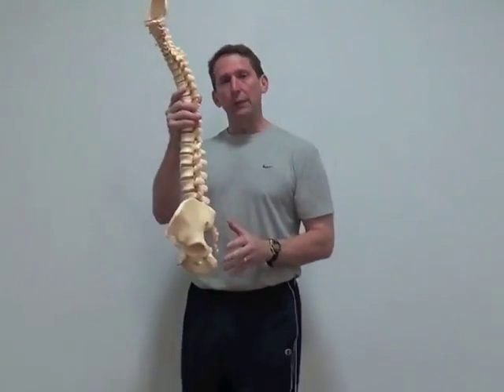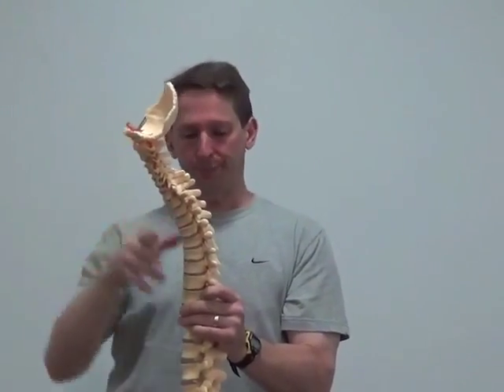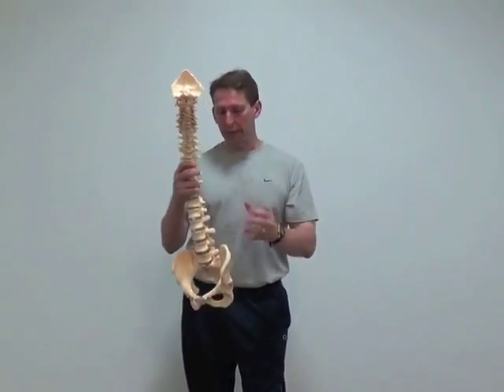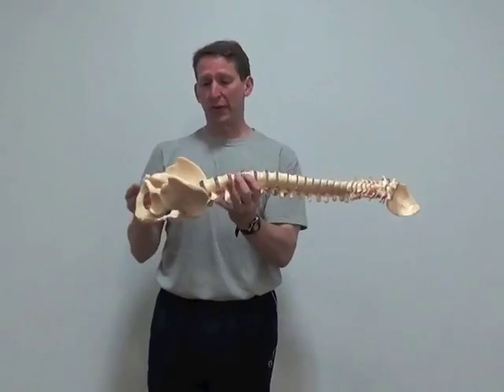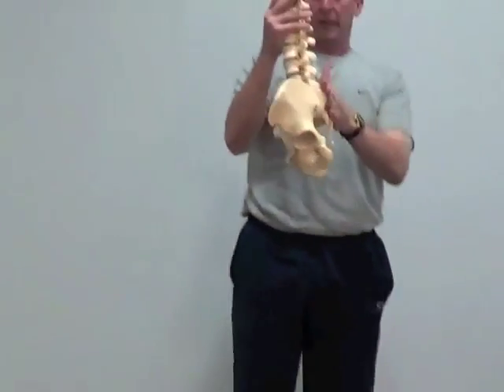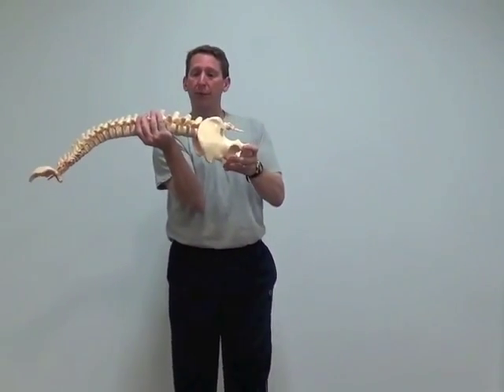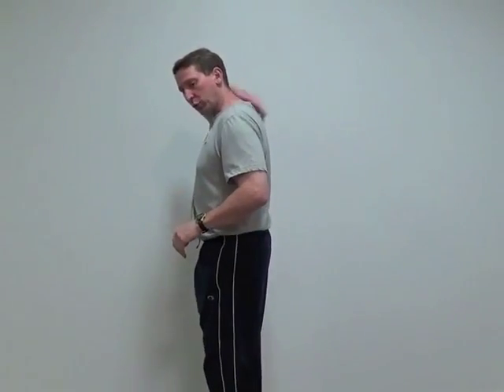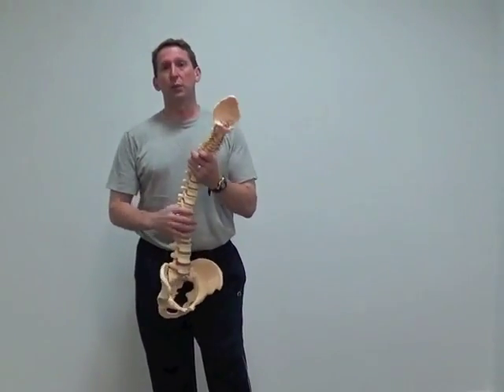Video 13 Posture & Common Dysfunctions